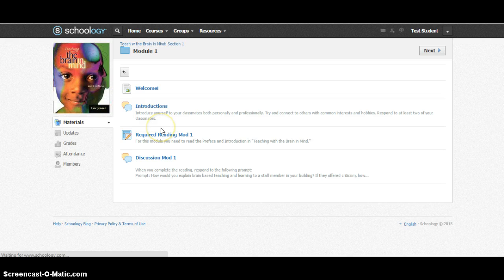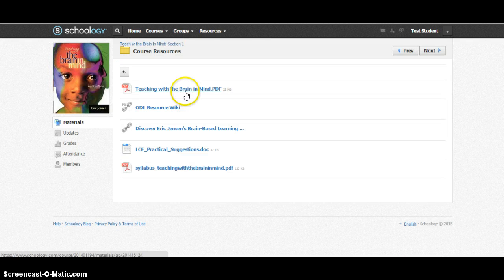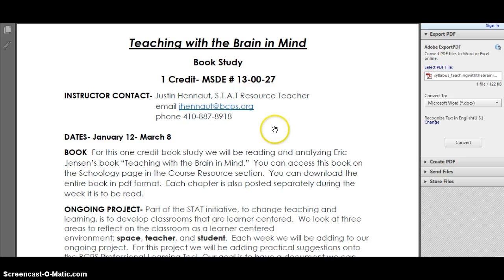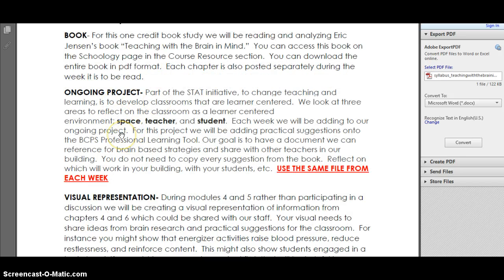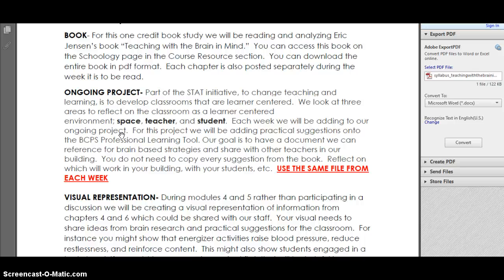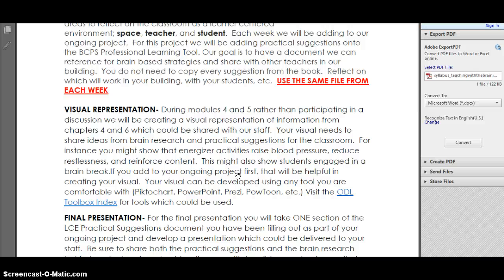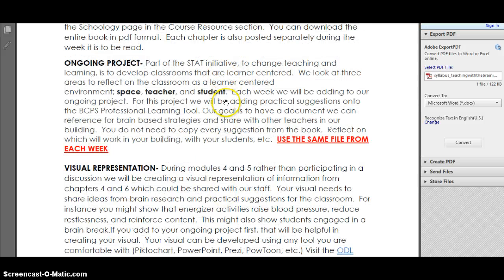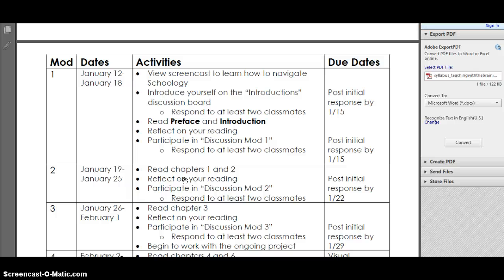Teaching with the Brain in Mind